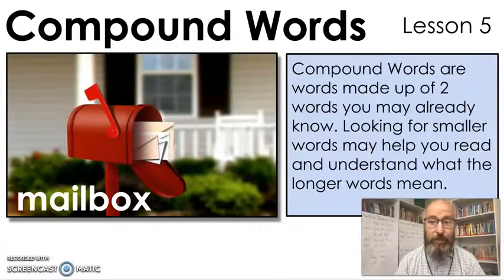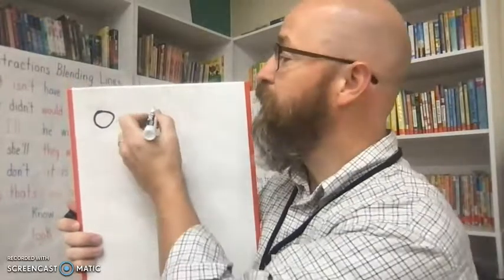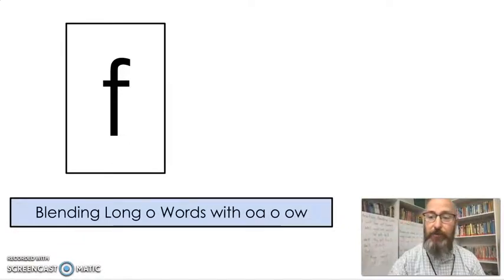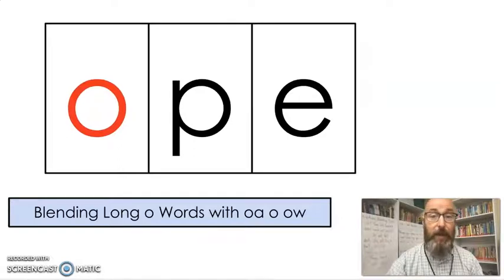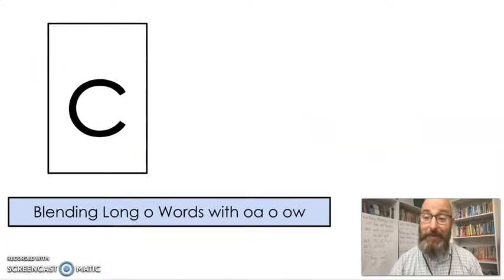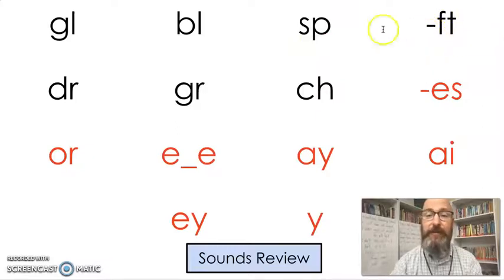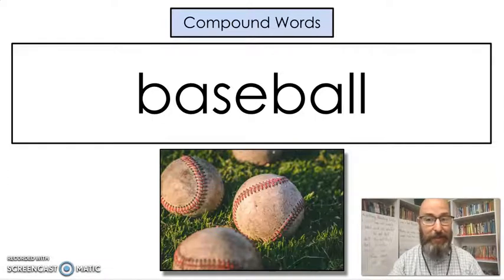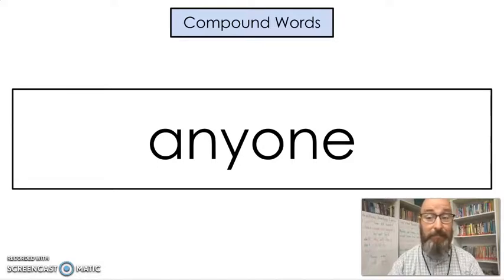Compound Words Lesson 5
In this lesson students will lightly practice breaking apart compound words to identify the smaller words and then students will practice reading for automaticity. For the review portion, students will practice blending words with the long o vowel sound spelled o, oa, and ow.

If you want more practice reading and writing words with this phonics pattern, you can find all of our lessons on Compound Words below:

And, of course, all of our math, phonics, and Spelling Lessons can be found at Mr. Wolfe’s Classroom